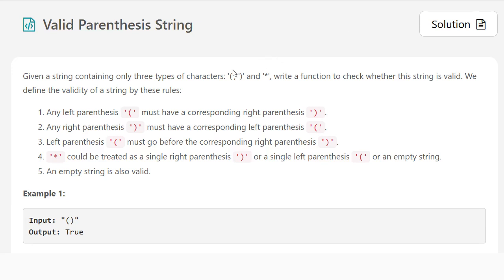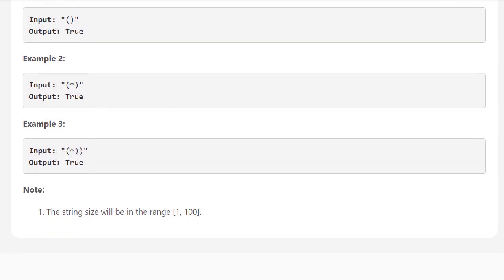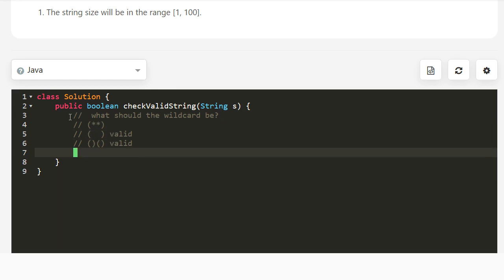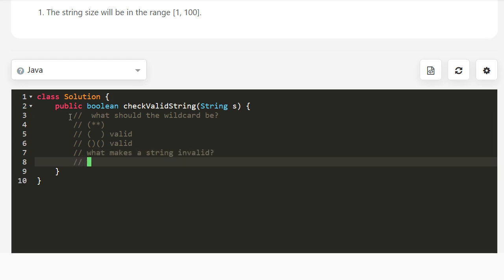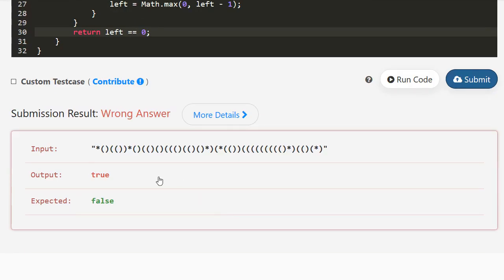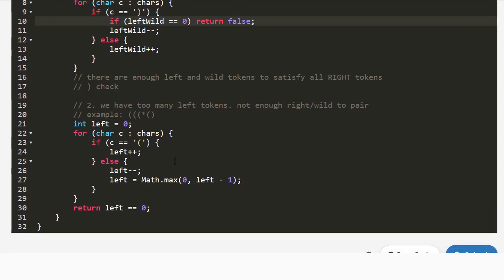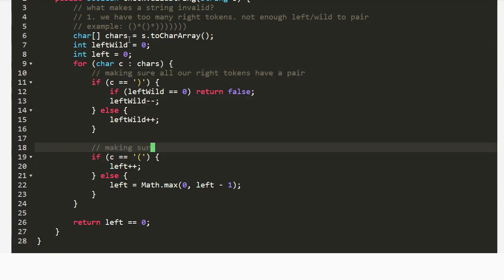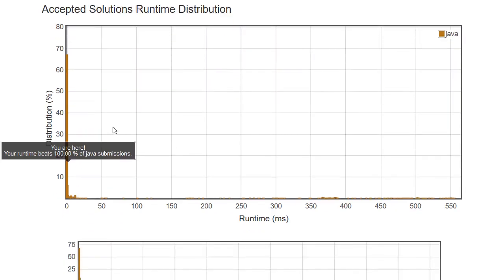Valid Parenthesis String - LeetCode Day 16 Challenge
678. Valid Parenthesis String - LeetCode

In this video we're gonna walk through
1. Breaking invalid strings into two cases
2. How to detect too many left tokens
3. How to detect too many right tokens
4. Combining the two into a single for loop